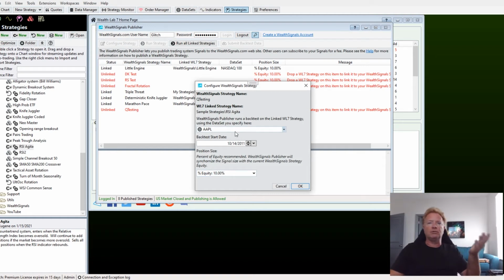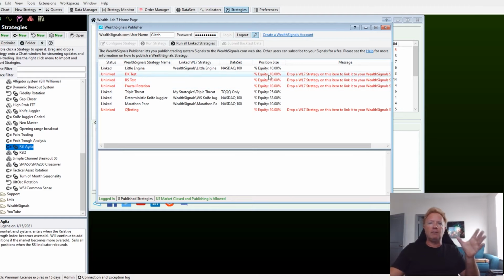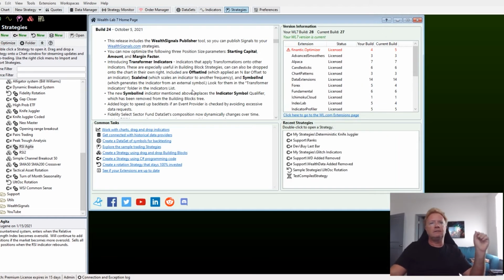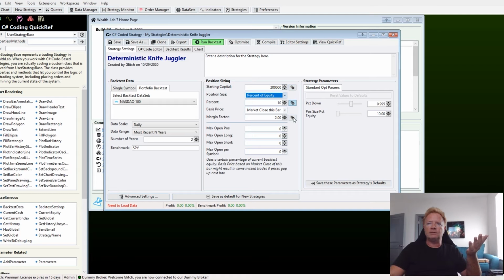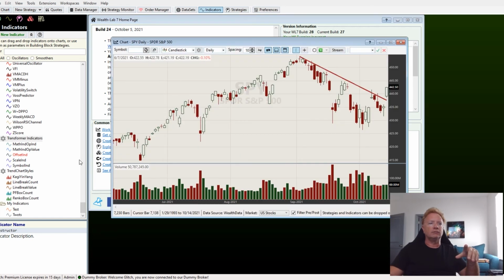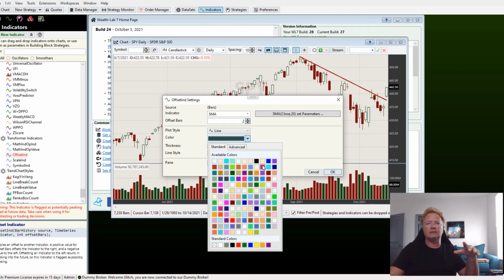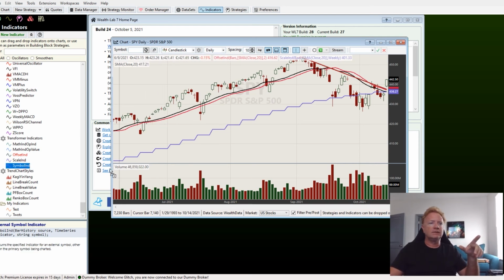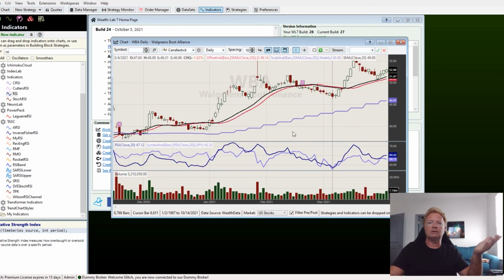Wealth-Lab 7 - Build 24 Highlights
Three amazing new features were released in Build 24!
00:00 Intro
00:10 WealthSignals Publisher
04:12 Optimizing Position Size
05:58 Transformer Indicators